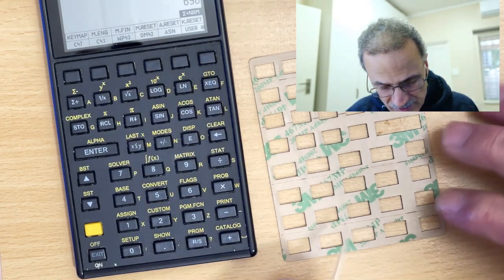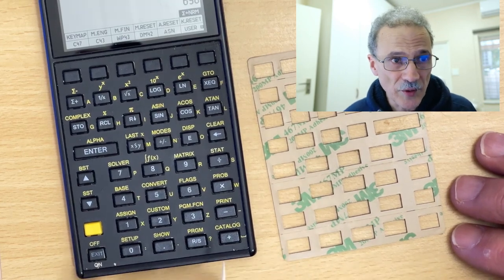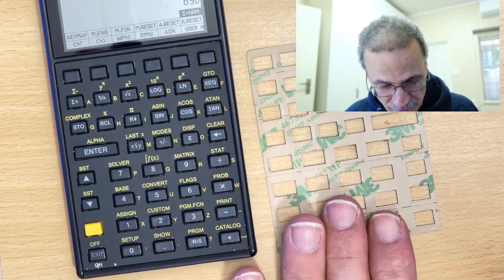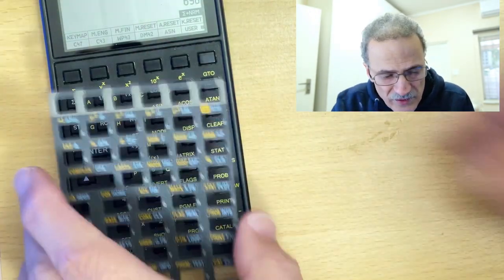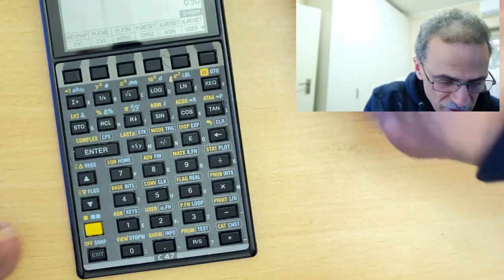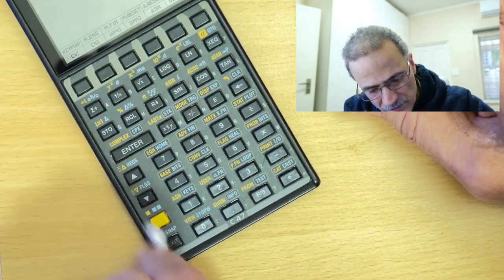C47 bezel onto Dm42 calculator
Demo to install a C47 bezel template over a SwissMicros DM42 calculator